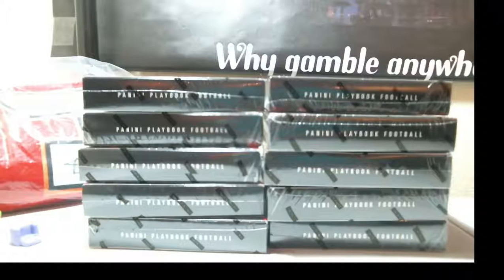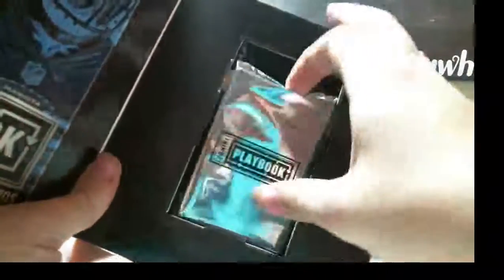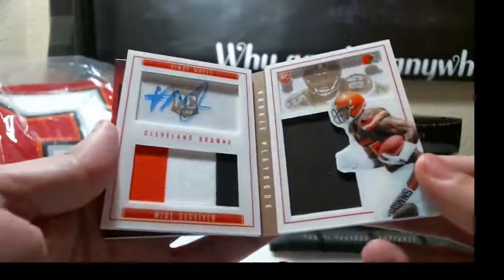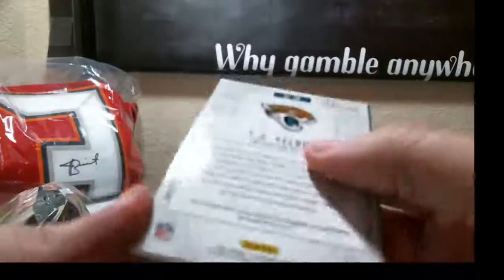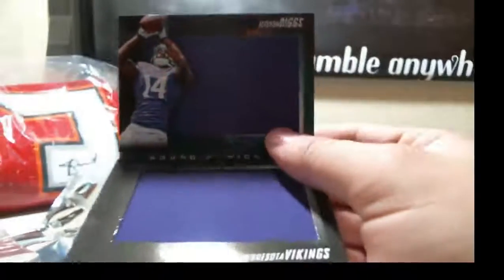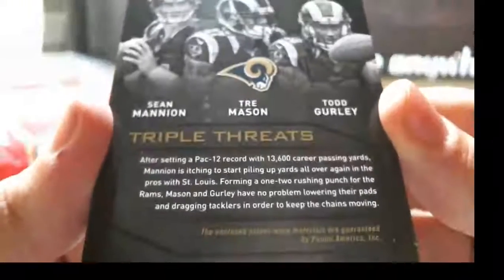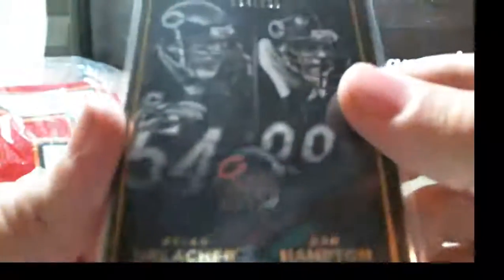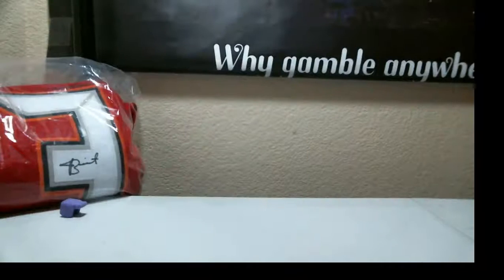01-09-2016 2015 Panini Playbook Football 5 Box Break (Ebay Break)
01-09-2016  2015 Panini Playbook Football 5 Box Break  (Ebay Break)